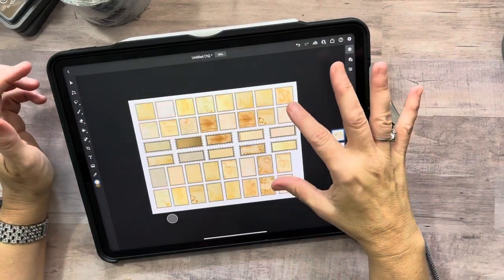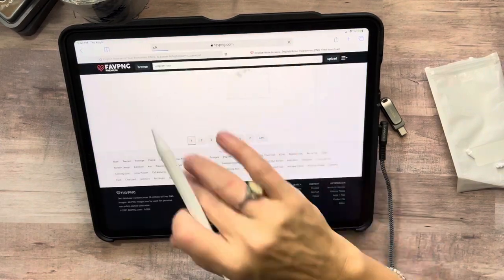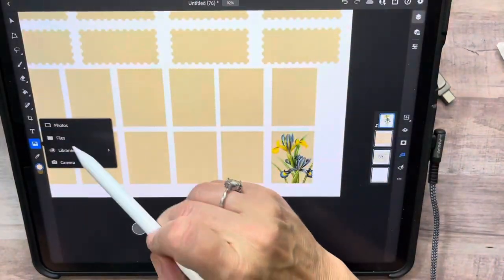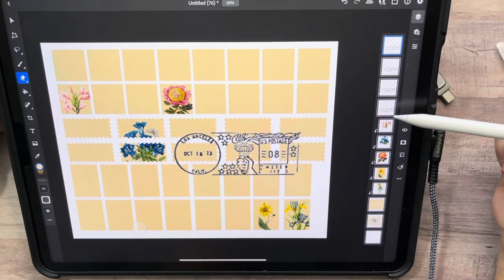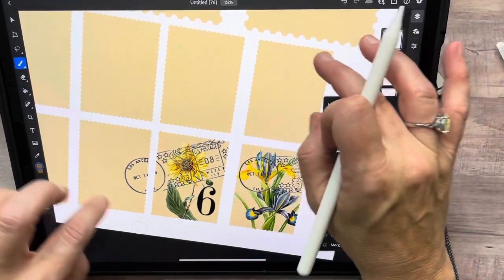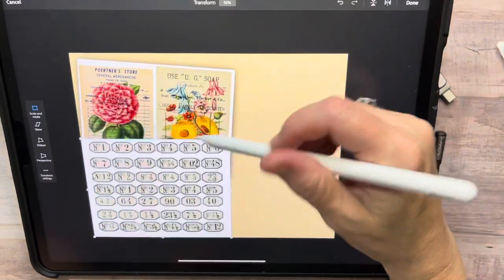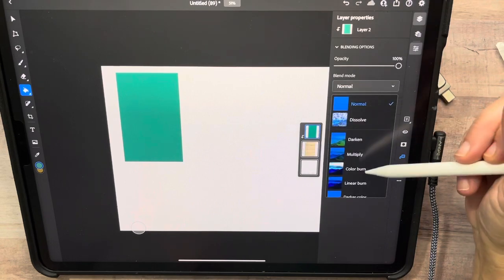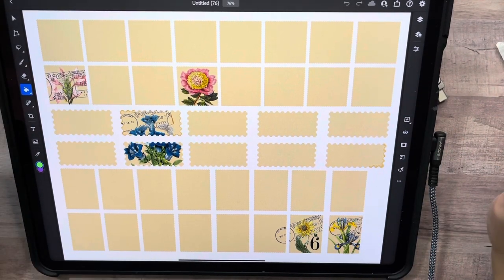Photoshop Tutorial - Design with Me - Creating Digital Papers - Part 30 in the series - Shawdowing